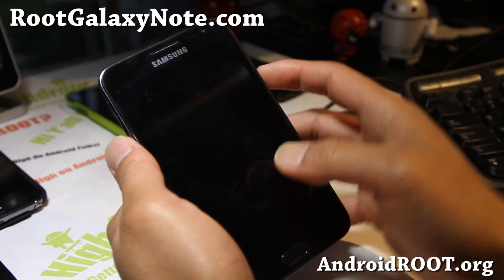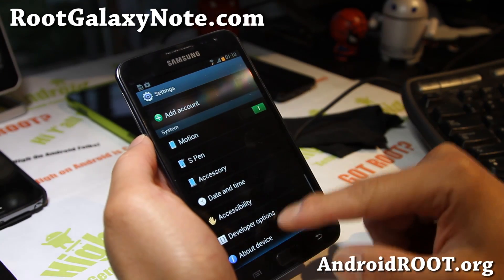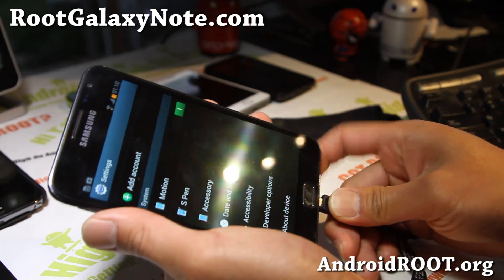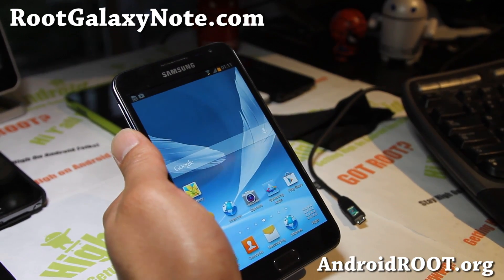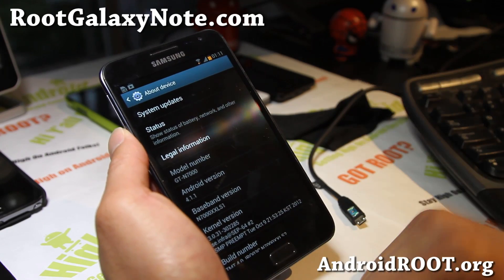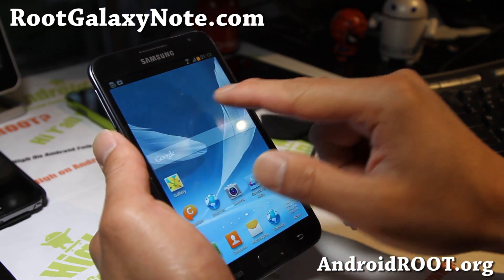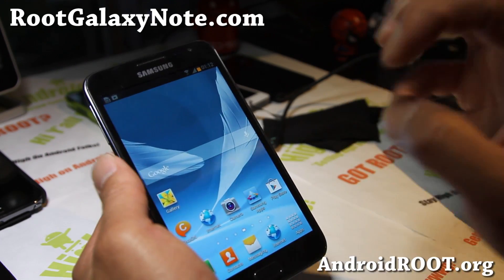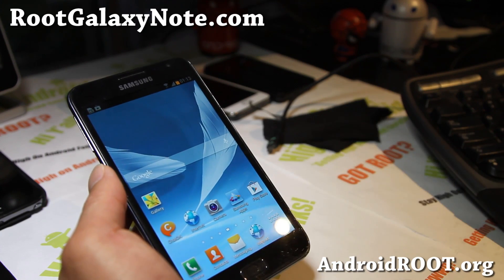TMT4 Jelly Bean ROM for Galaxy Note GT-N7000!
Here's a quick overview of TMT4 Jelly Bean ROM for Galaxy Note GT-N7000!